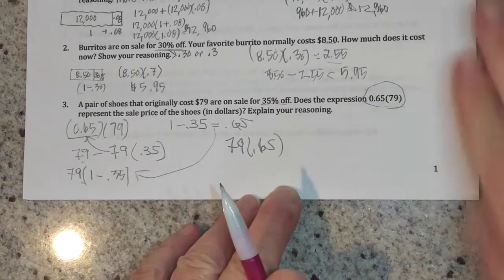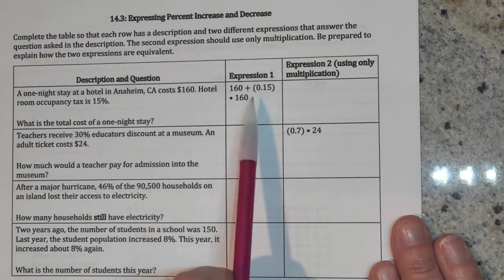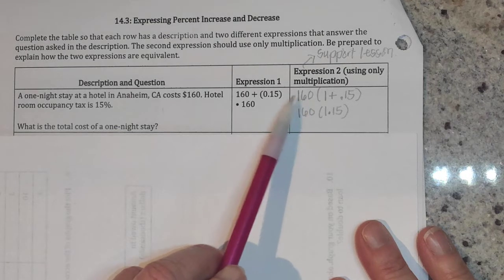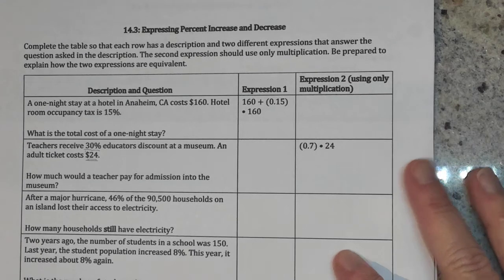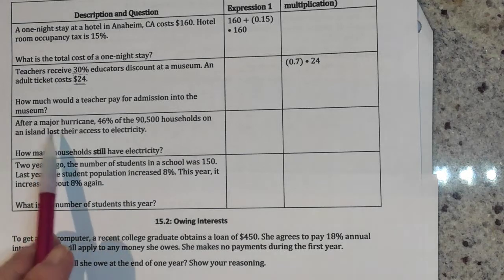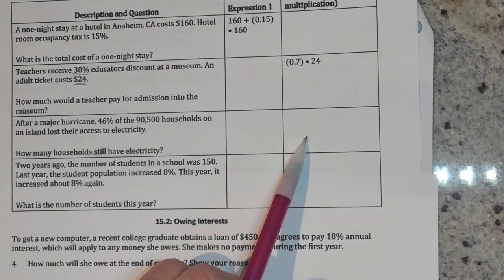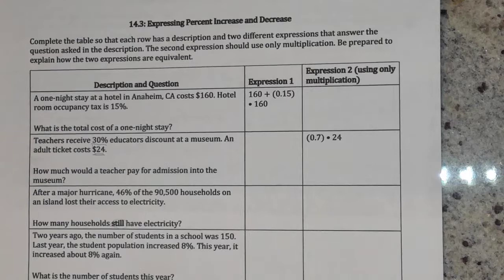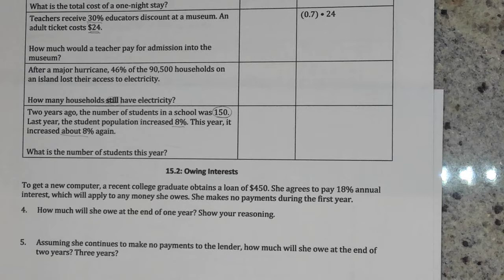Lesson 14 & 15 (Part One)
Given a starting amount and a percent increase or decrease, calculate a final amount.
Write expressions using only multiplication to represent a percent increase or decrease.